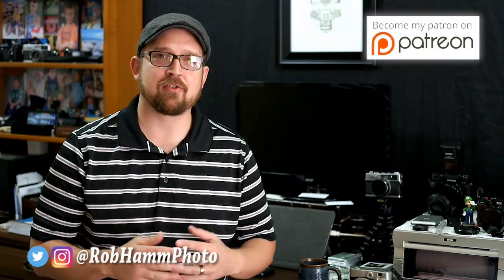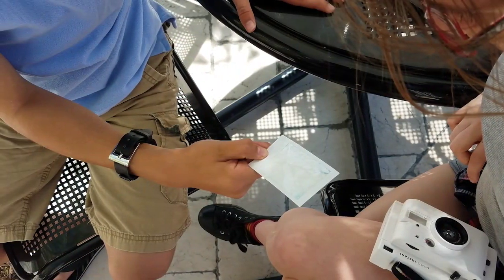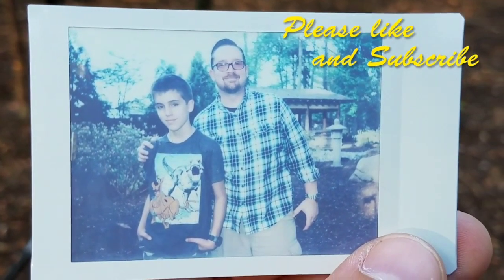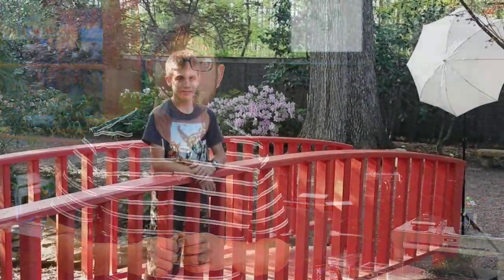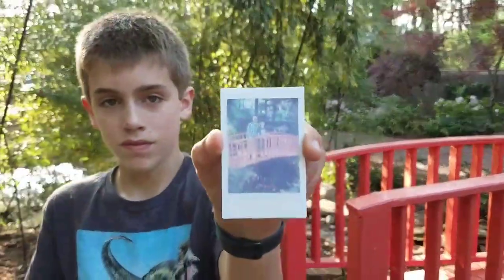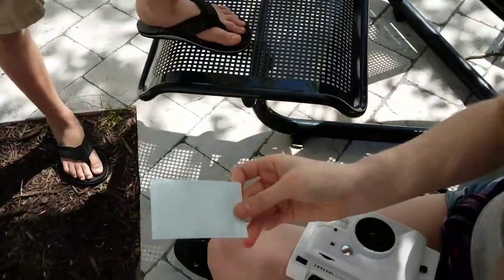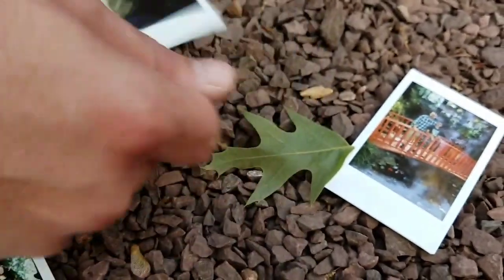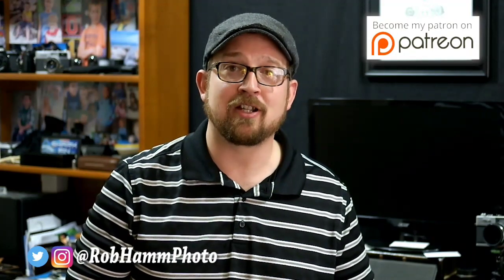Instax for Pros Ep.2: Is Fujifilm Instax instant Film real film?